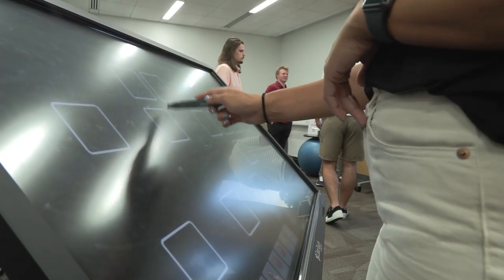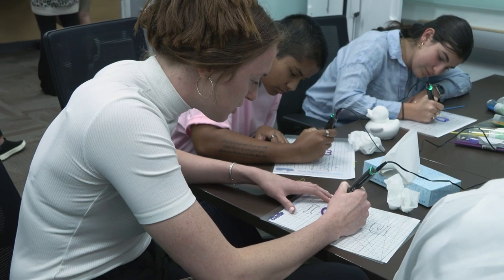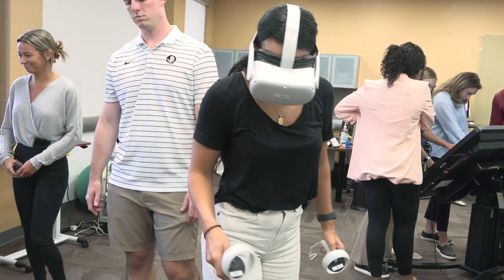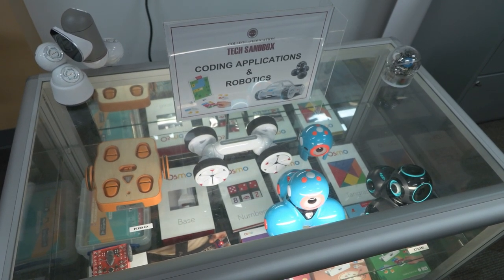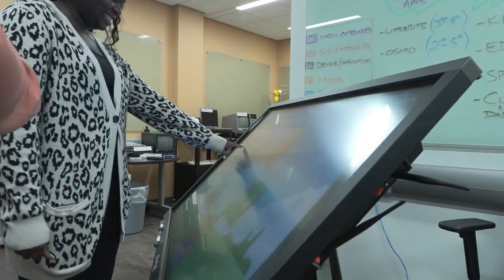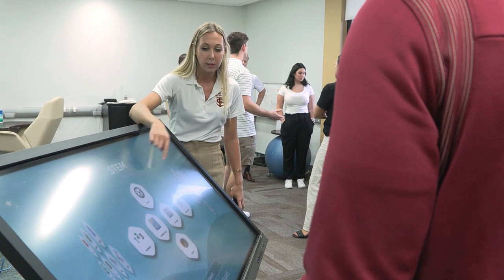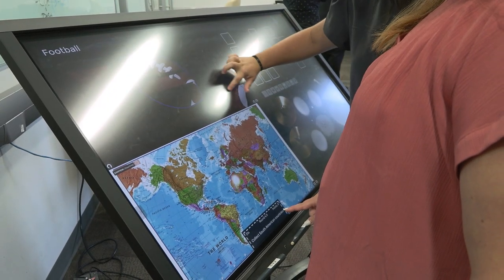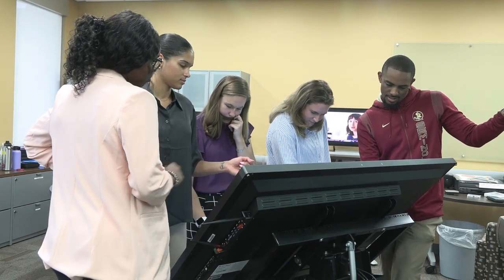Tech Sandbox - Florida State University, College of Education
Learn more about the Tech Sandbox, a dynamic learning environment at the FSU College of Education. In the Sandbox, students can learn and practice using various instructional technologies and tools and have a clear understanding of how they can be embedded into real-life teaching, learning, assessment, and research.

The Tech Sandbox is located in the Stone Building, Room 3201, on the 3rd floor next to the elevator.

Hours of Operation:
Friday, Saturday, and Sunday - Close